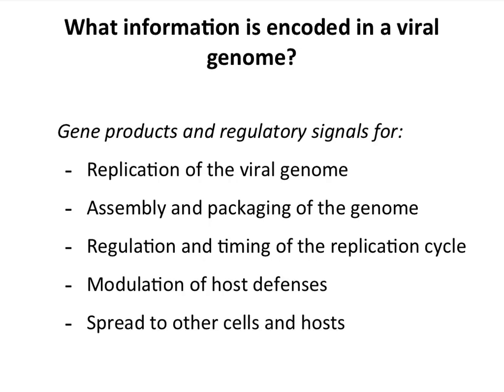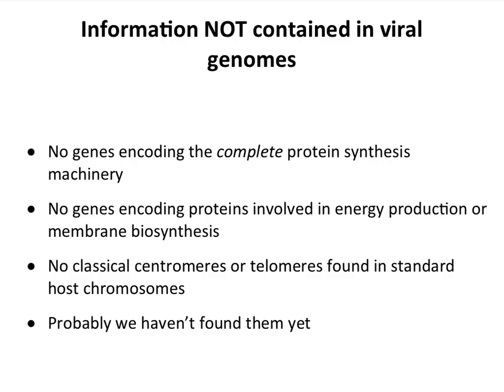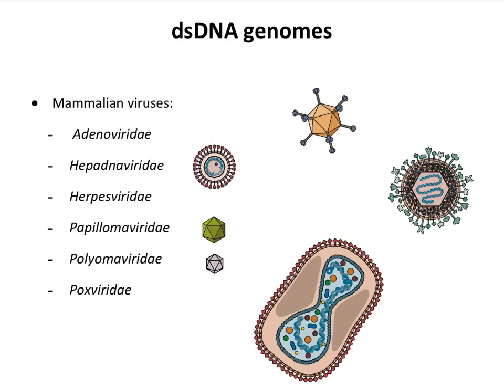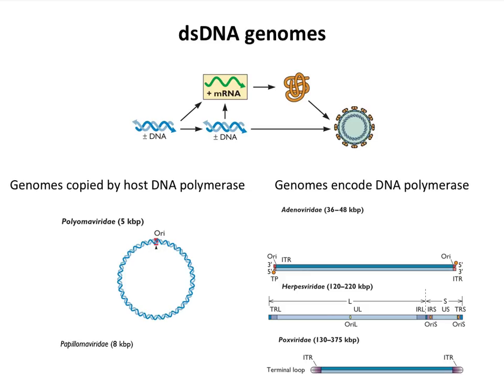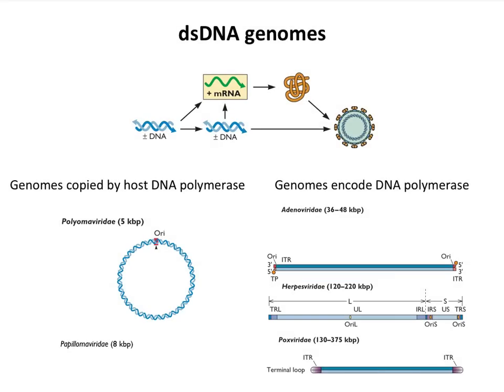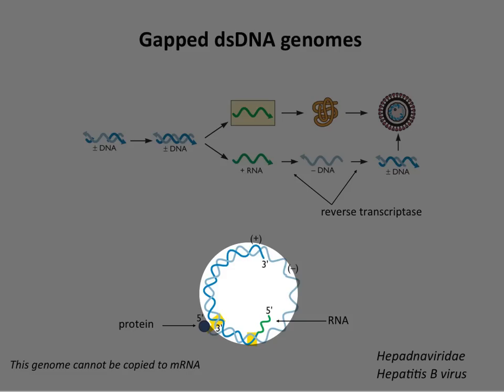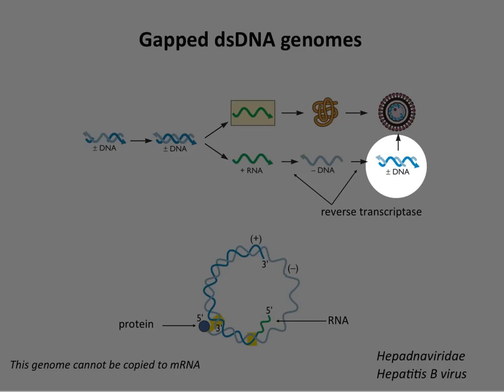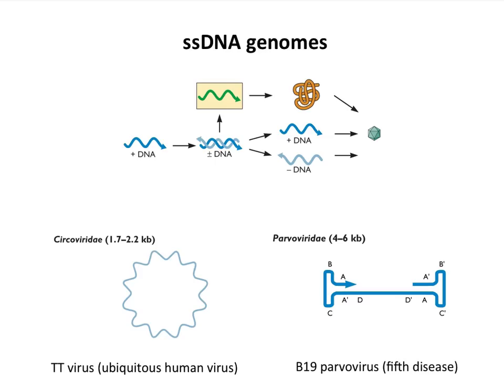DNA virus genomes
'DNA virus genomes' is video 2 from week 3 of my 2013 Coursera course 'How viruses work'